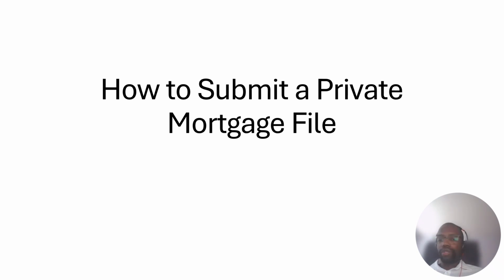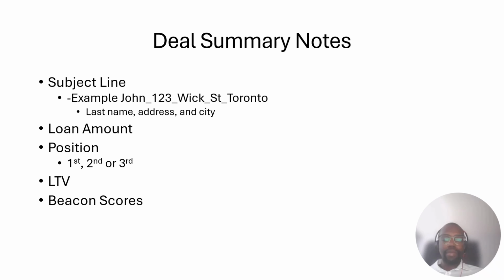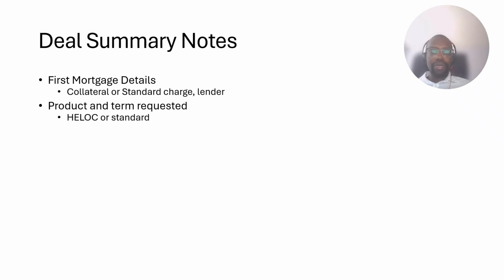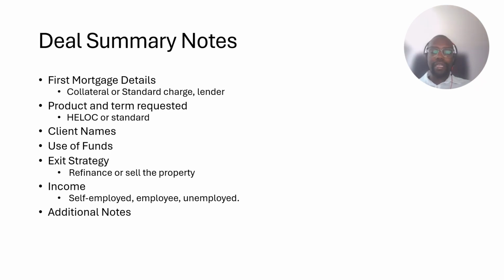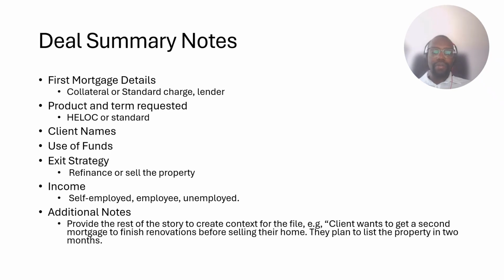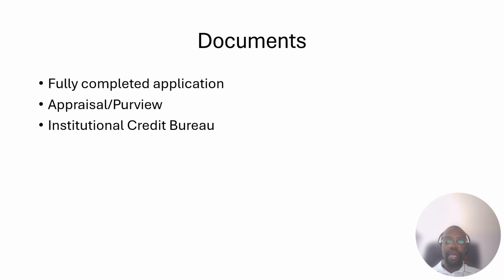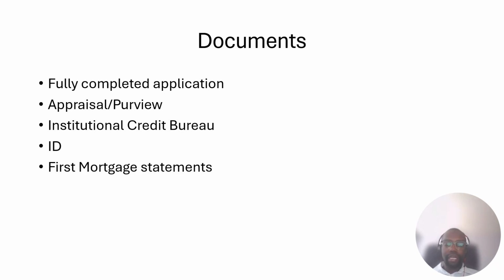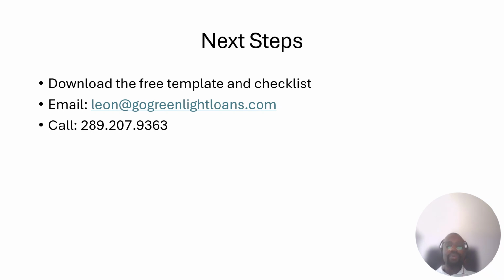How To Submit A Private Mortgage File Fast And Easy!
Mortgage News Canada:

Learn more about the lowest rates, Bank deals, and much more.

Do you have a file you'd like to discuss?